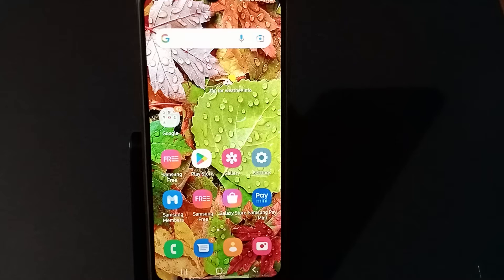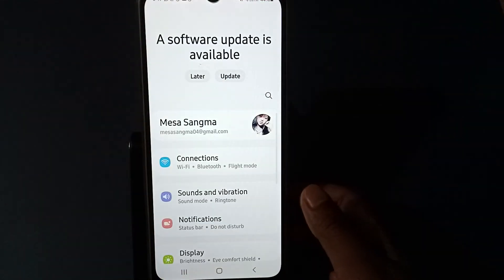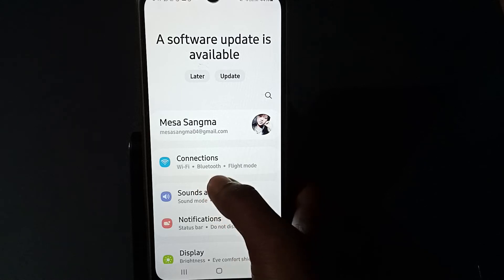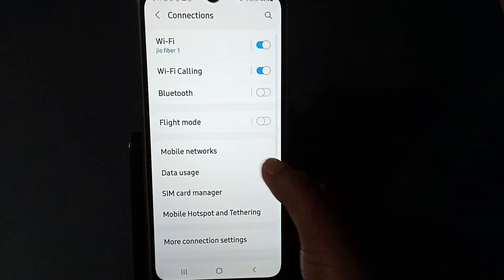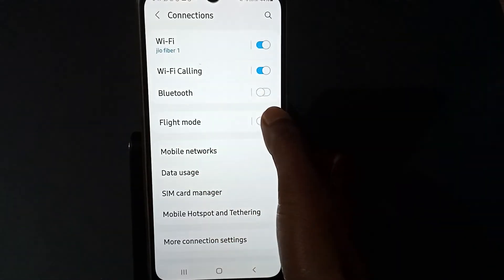samsung Mobile flight mode setting